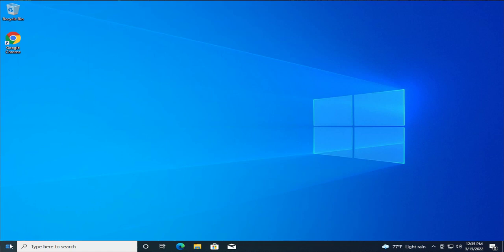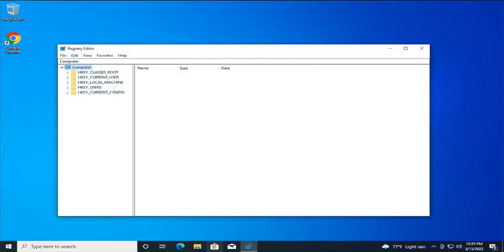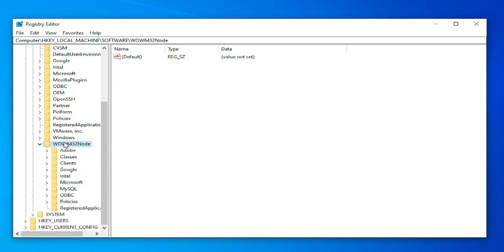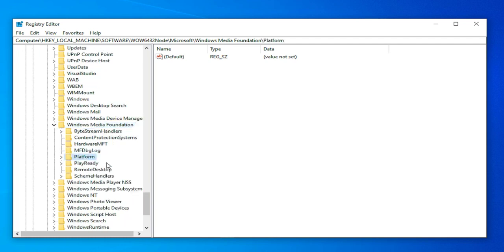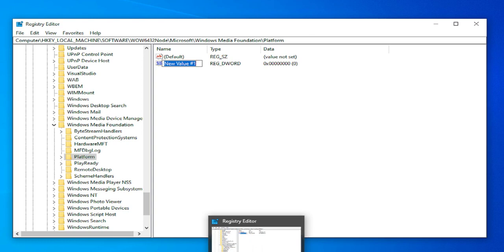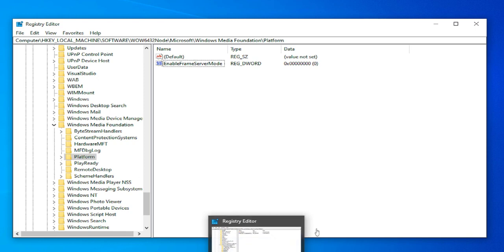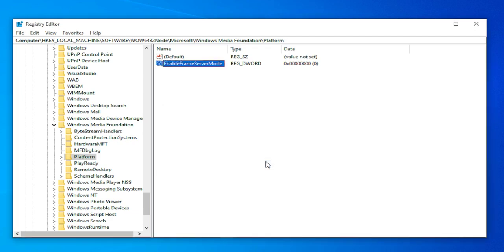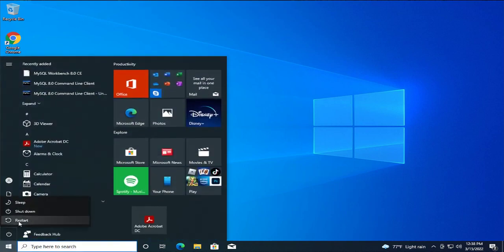Camera Not Working Windows 10 Quick Fix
● ᴢᴀᴛɪᴇʟ

In this brief tutorial, I will show you guys how to troubleshoot the camera or webcam not working in Windows 10. This could be caused by the installation of corrupt Windows Updates or drivers.

In this video, we will show you how to fix your camera problem (integrated camera or dedicated camera) if it is not working properly on your PC and you get a blank black screen when you open your camera app. Sometimes, you will also get the message that Something went wrong and try restarting your device. And, if you need it, here's the error code: 0xA00F4292 (Photo Capture Start Timeout). Or sometimes, it says that We couldn't find your camera and check to be sure that it is connected and installed properly. And the, it gives you the following error codes of 0xA00F4244 and 0xC00DABE0.

This fix contains all possible solutions to all possible problems with your camera on Windows 10, whether it is the black screen or anything else because, in this, we are restarting the entire camera system installed on your PC/Laptop. Moreover, this fix is meant as an easy and quick way to get your camera running again but it this doesn't work, the recommendation is to first restart your PC after all the solutions and fixes, and then try reinstalling windows. Meant for all current Windows versions: XP, Vista, Windows 7, 8,  8.1, and of course Windows 10.
We hope that this video helps you out.